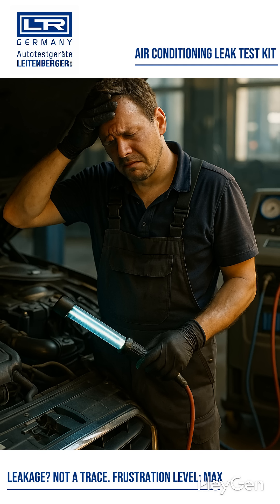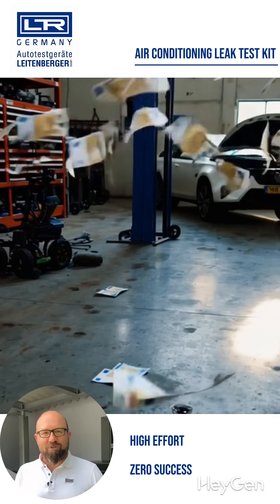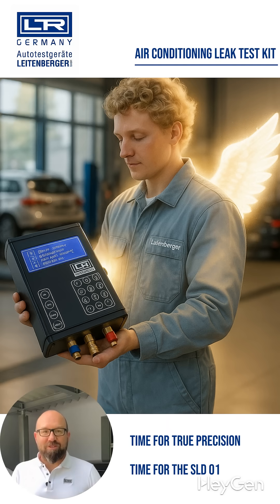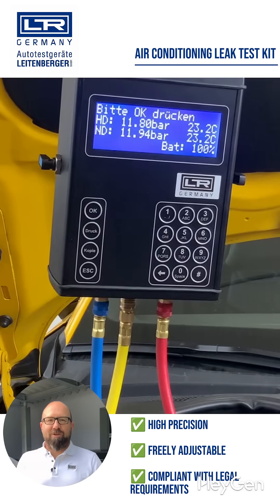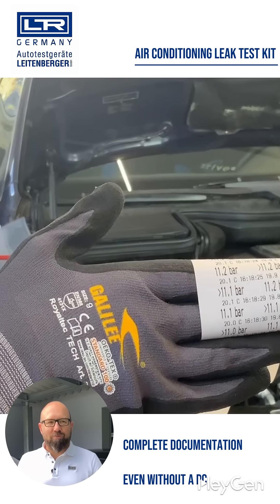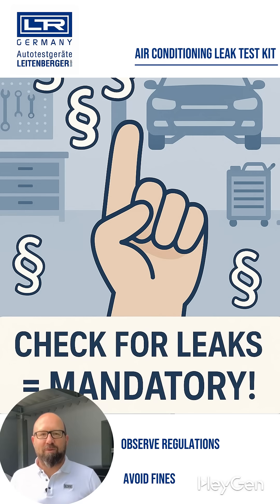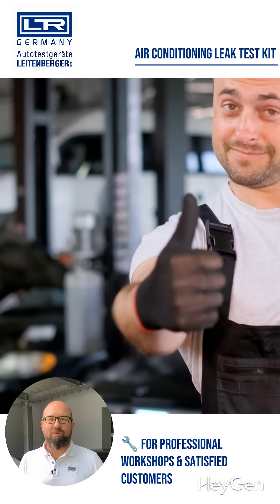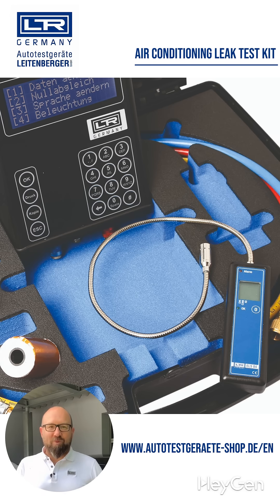Leaky air conditioning? With this tool, you can find every leak – precisely and with documentation!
Leaks in the air conditioning system and no sign of the fault? No more inaccurate pressure tests and contrast agents!

The air conditioning leak test kit with integrated test report printer from Autotestgeräte Leitenberger finds even the smallest leaks – with maximum precision, cleanliness and in compliance with legal requirements.

✅ Pressure test with nitrogen (without contrast agent)
✅ High and low pressure testing with 0.01 bar resolution
✅ Tamper-proof real-time clock
✅ Integrated report printer – no laptop required
✅ Long-term testing up to 24 hours
✅ Ideal for current refrigerants: R134a & R1234yf

For professional workshops that want to know where the leaks really are.